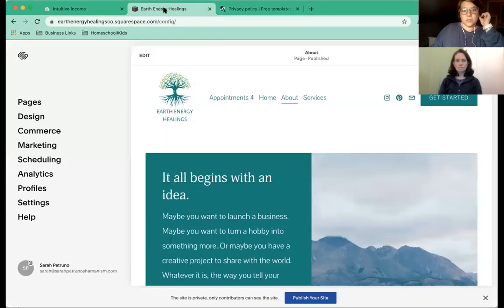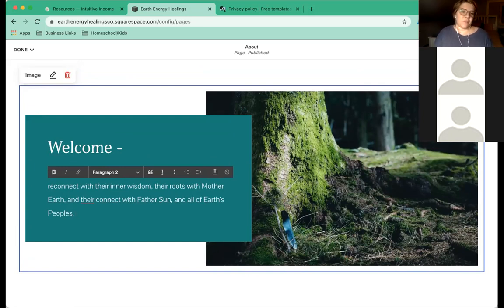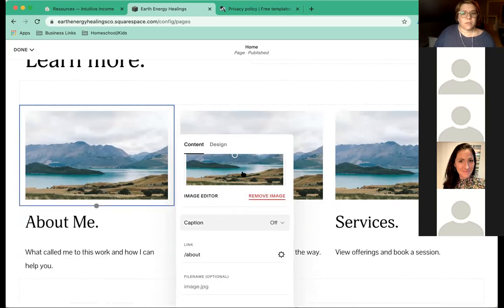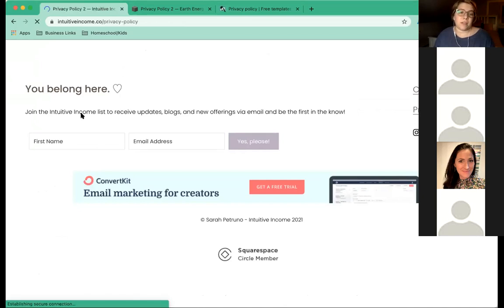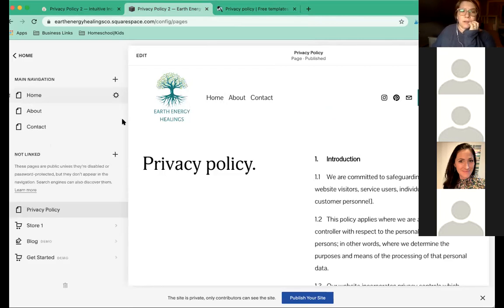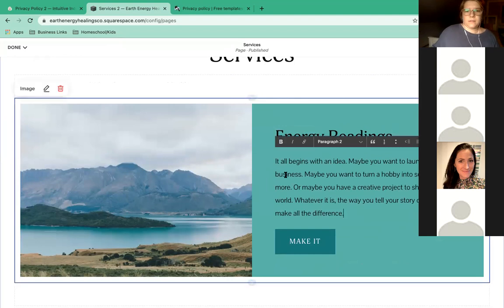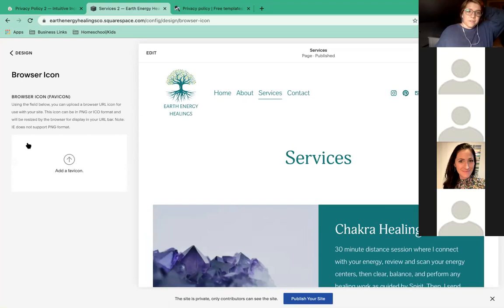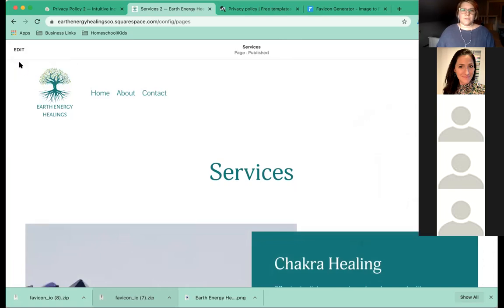Website Building Day 2: Content